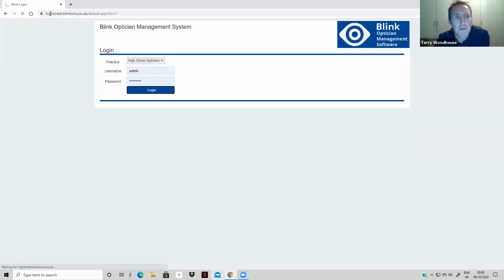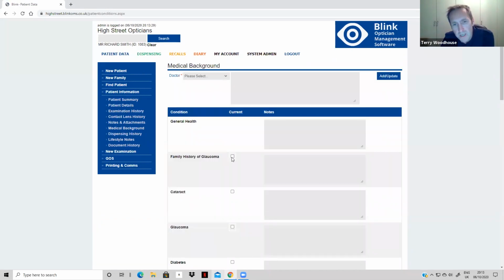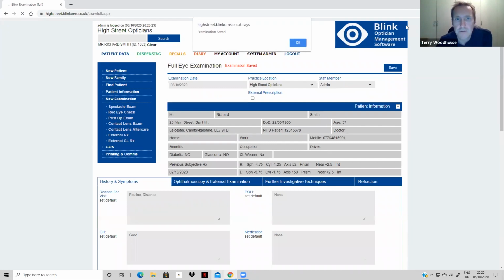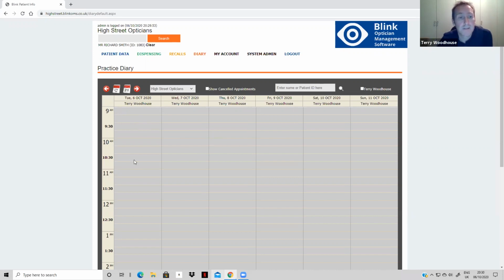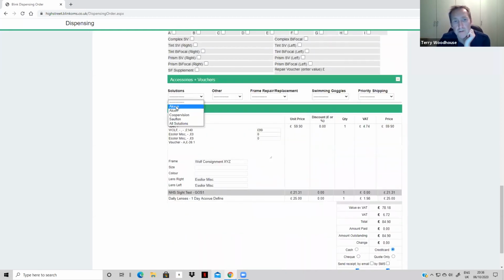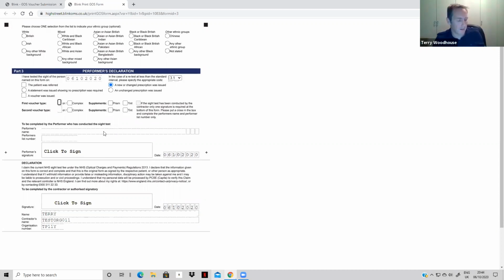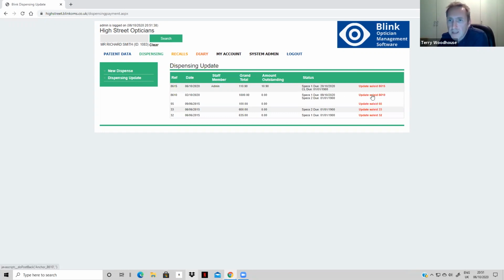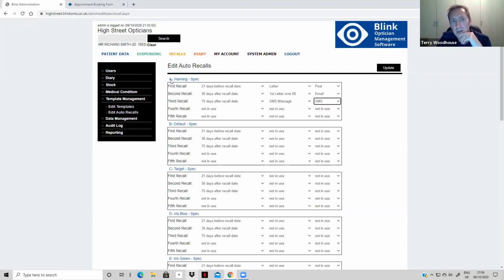Blink Demo October 2020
See everything that the Blink Optician Management System has to offer.
If you want to find out about specific area of the system you can go to a particular time within the video, as follows:
0:00 - 1:00 : Introduction
1:00 - 3:00 : Adding Patients / New Patients
3:00 - 7:00 : Patient Information
7:00 - 14:00 : Examinations
14:00 - 17:30 : System Admin
17:30 - 20:30 : Diary
20:30 - 25:00 : Dispensing
25:00 - 33:00 : GOS
33:00 - 36:00 : Reports
36:00  - 37:00 : Online Appointment
37:00 - 42:00 : Recalls